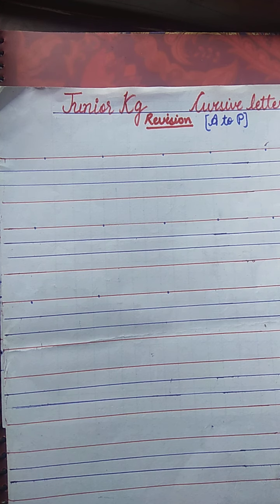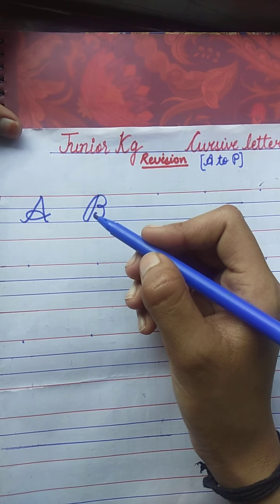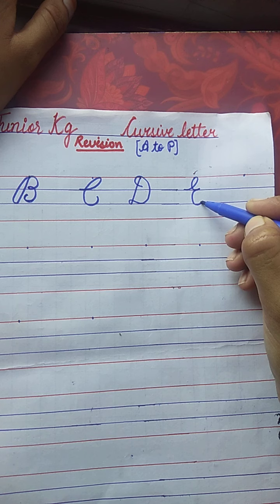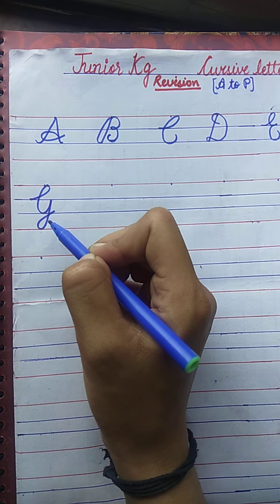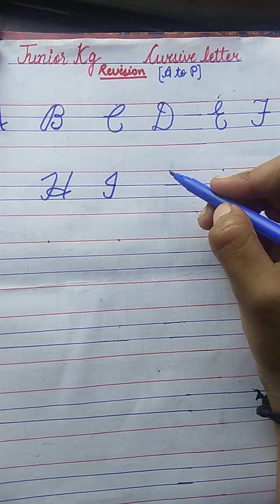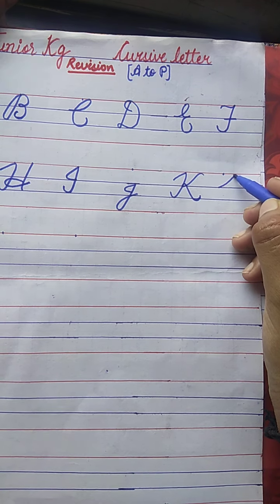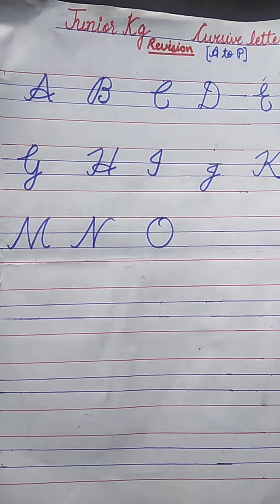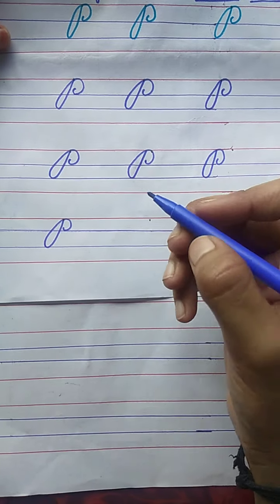Junior kg, lecture - 41,English, cursive letter 'P'